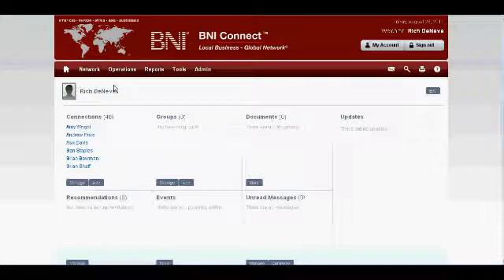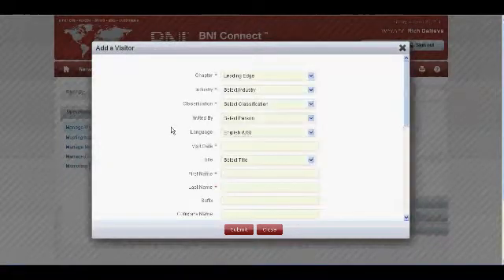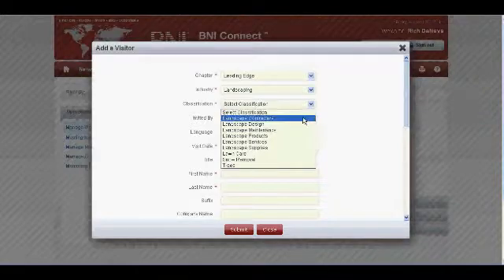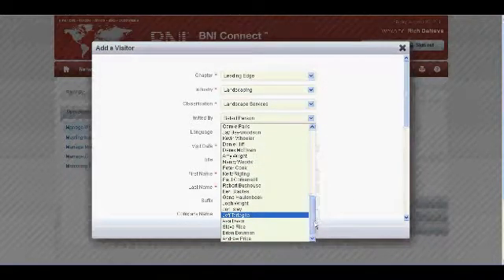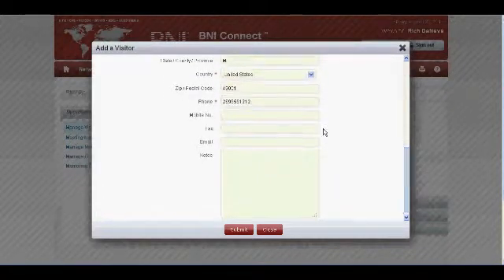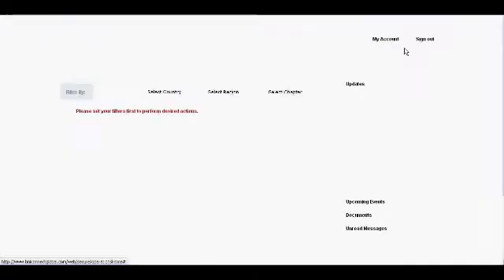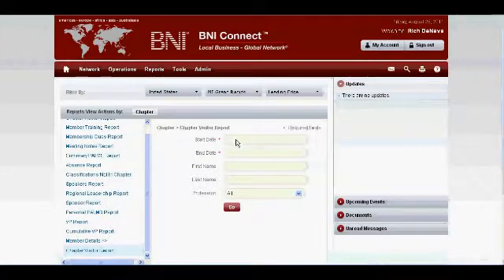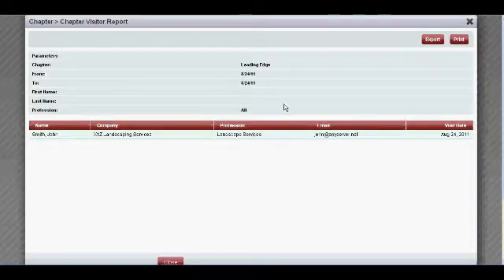BNI How to Enter a Visitor into BNI Connect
How to enter a new visitor into BNI Connect.

Created by Asa Davis, Assistant Director with BNI Michigan